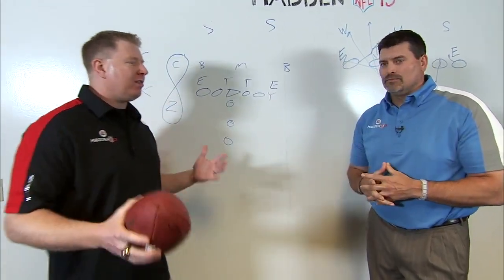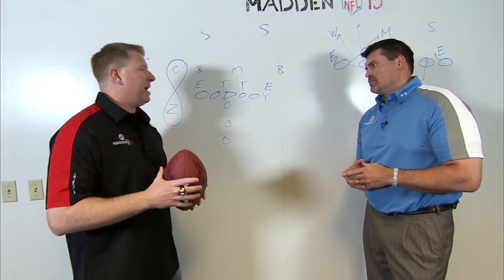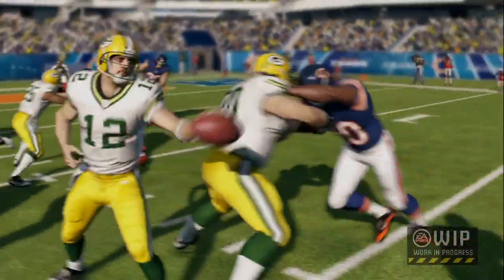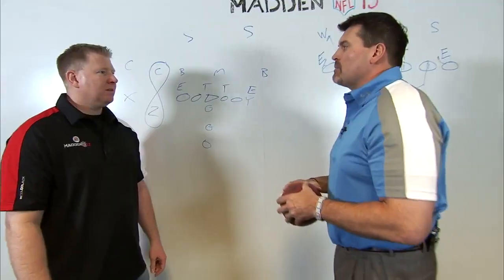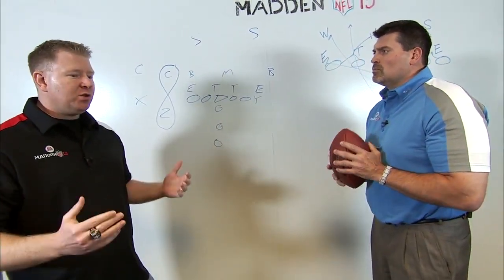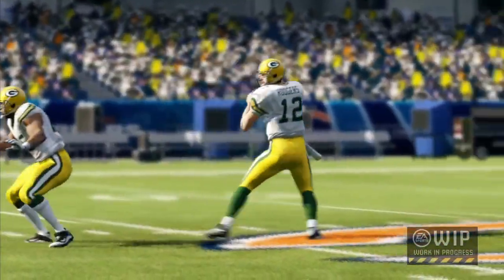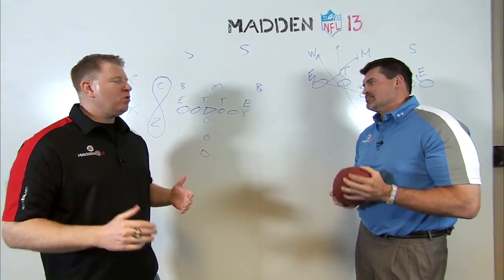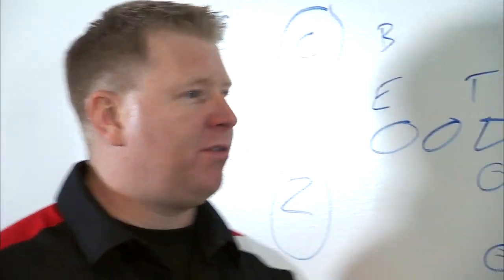Madden NFL 13 Playbook Parte 2 de 7 - Modo de juego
Conoce los avances en la jugabilidad y modo de juego que Madden NFL 13 incluirá y experimenta la NFL